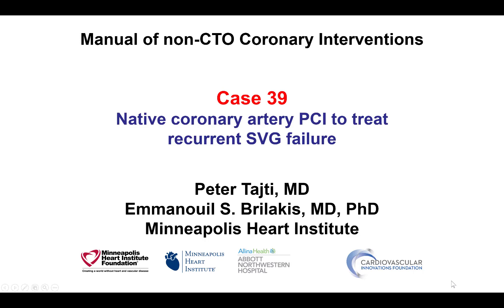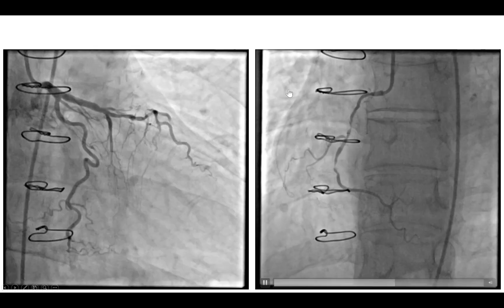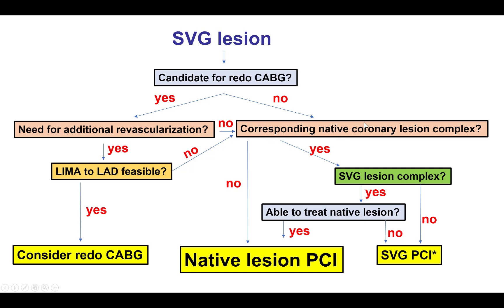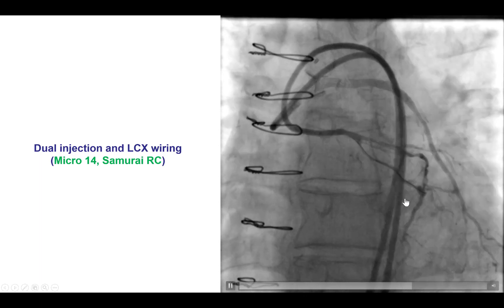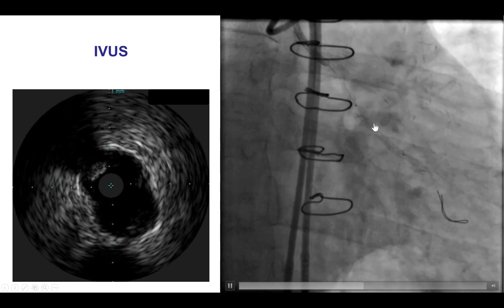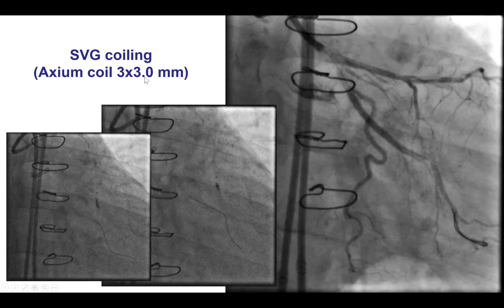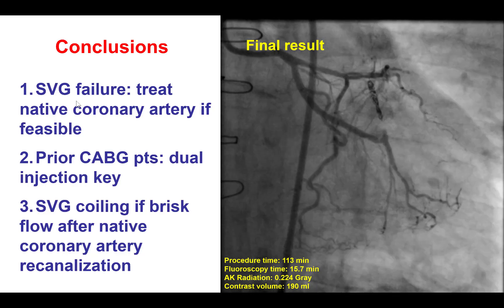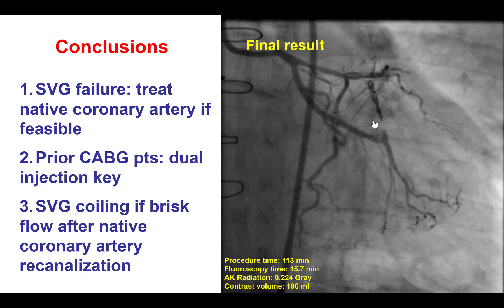Case 39: PCI Manual - Native instead of SVG PCI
A patient with a history of 2 prior CABG surgeries, presented with recurrent failure of a SVG to the first obtuse marginal branch (new lesion immediately distal to a stent that was placed one year prior). Dual angiography (one guide in left main and one guide in SVG-OM) demonstrated that the native OM1 was patent. The OM1 was wired and successfully stented, followed by coiling of the SVG-OM to stop competitive flow and reduce the risk for stent thrombosis. PCI to the native coronary artery is preferable to PCI of a SVG lesion, if technically feasible and not highly complex.